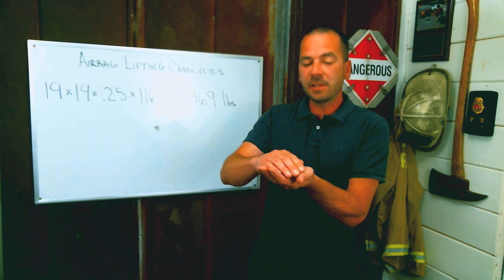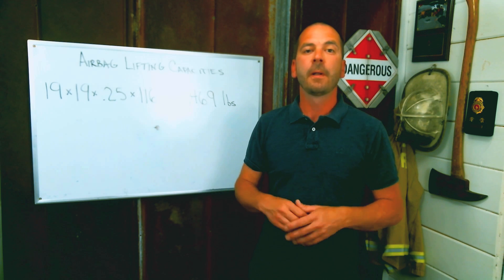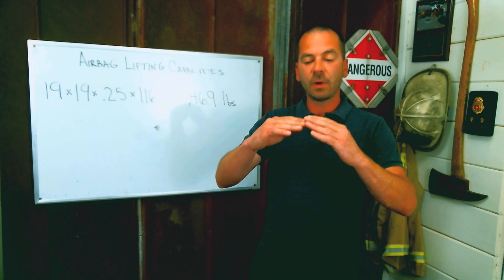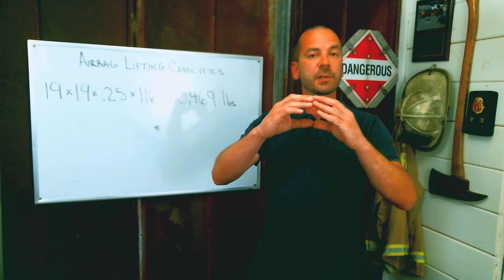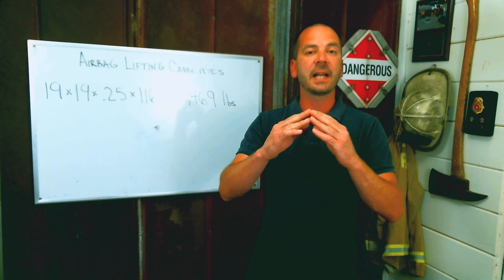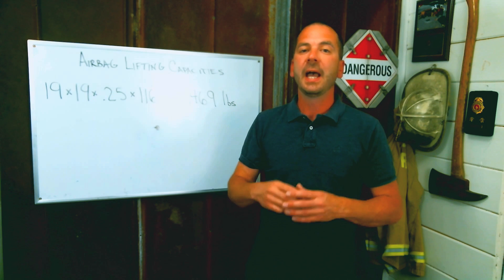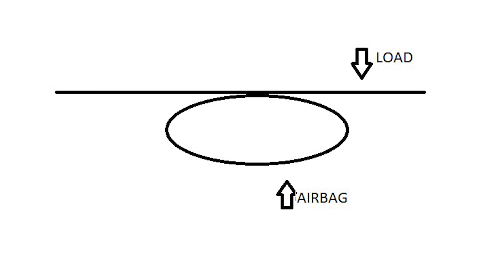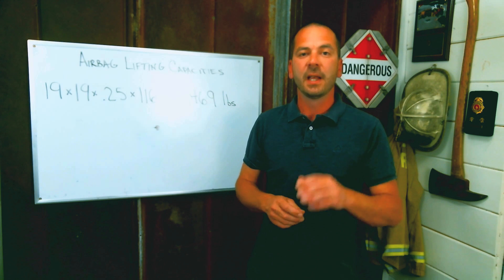Extrication Tips - Airbag Lifting Capacities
In this Extrication Tip Tuesday Video Brock Archer Explains the actual lifting capacities of airbags.
For more training visit:
AdvancedExtrication.com
Facebook.com/advancedExtrication